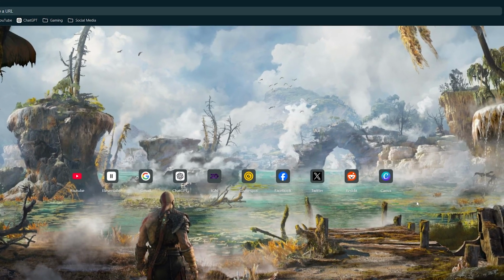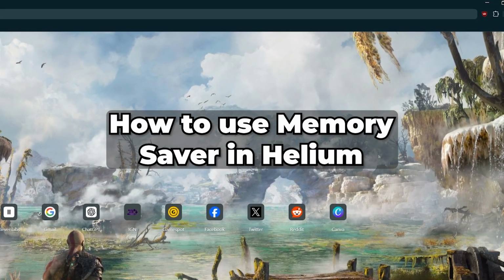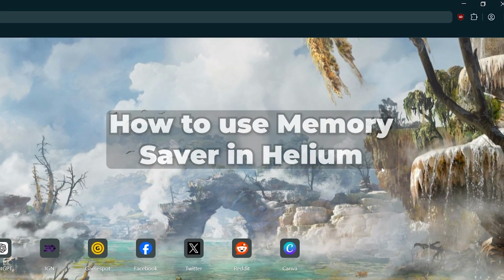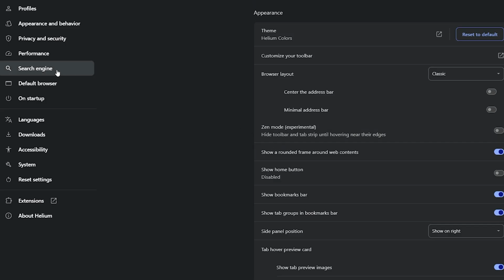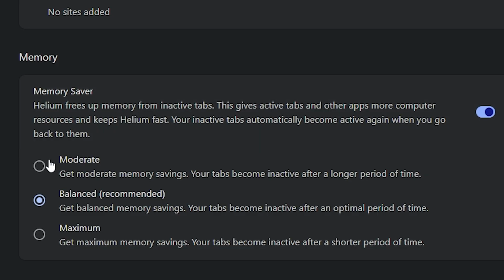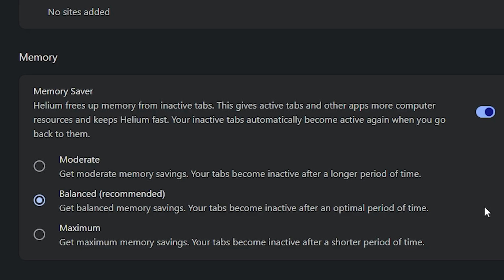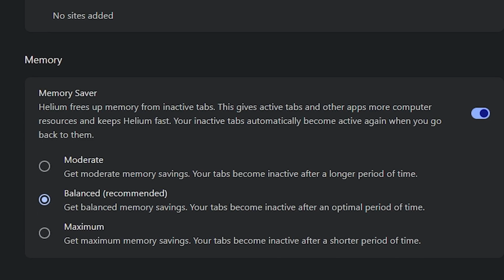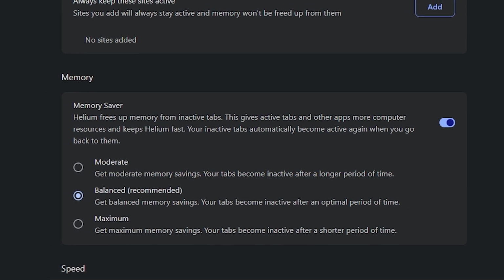How to Use Memory Saver in Helium Browser [2026]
Learn how to use the Memory Saver feature in Helium Browser to reduce RAM usage and improve performance. In this quick tutorial, I'll show you where to find the setting and explain the differences between the Moderate, Balanced, and Maximum modes.

Memory Saver can be especially useful if you keep lots of tabs open or run demanding applications while browsing. You'll also learn when it's worth enabling and how to switch between the available options. This guide is beginner-friendly and takes only a minute to follow.

If you're looking to make Helium Browser more efficient, this feature is definitely worth checking out.